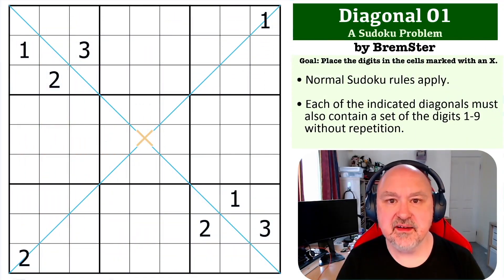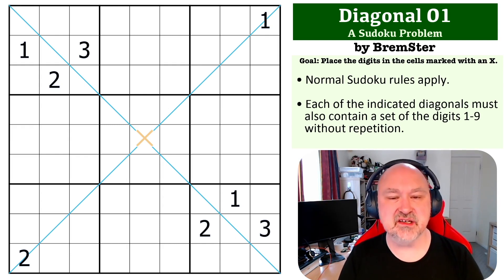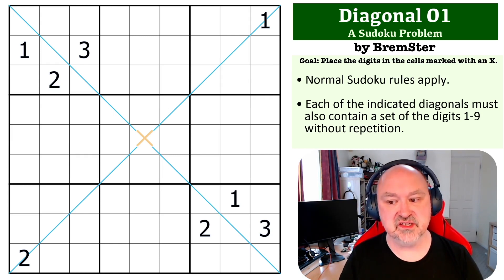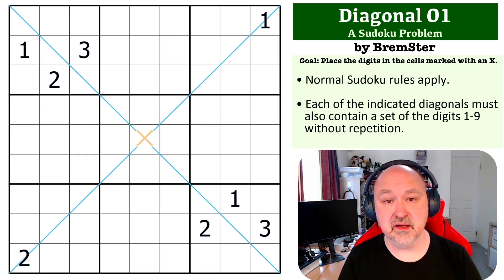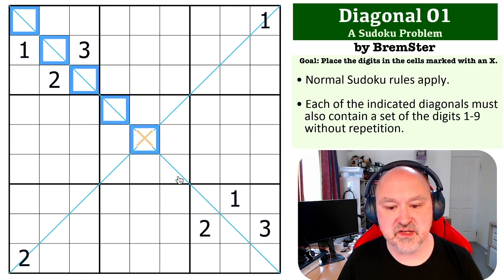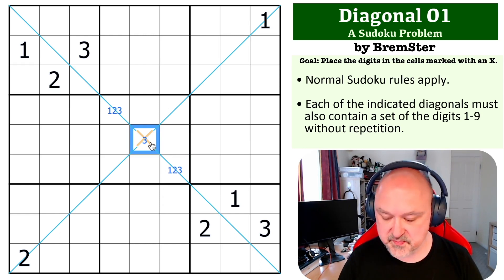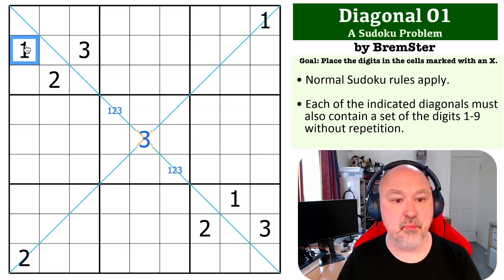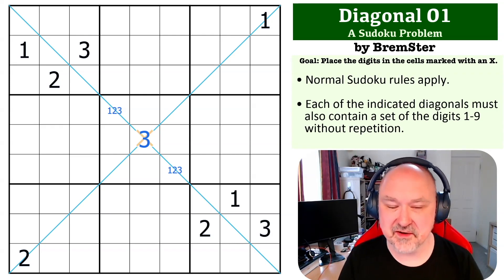Sudoku Problem Series: Diagonal 01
Attempt an easy Diagonal Problem, and see my explanation of the solution.

📖 Problem Rules 📖
• Each of the indicated diagonals must also contain a set of the digits 1-9 without repetition.